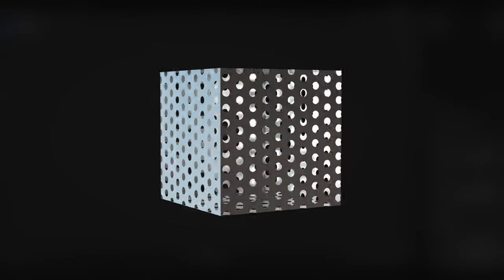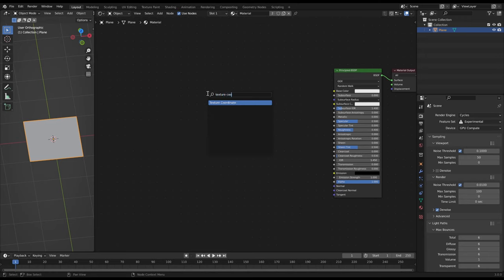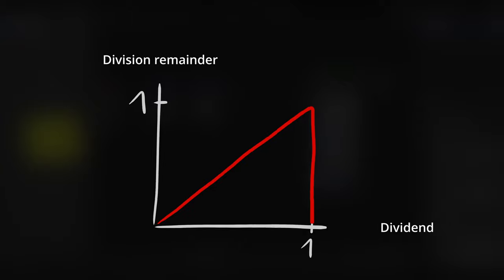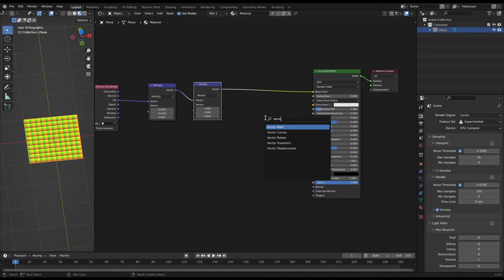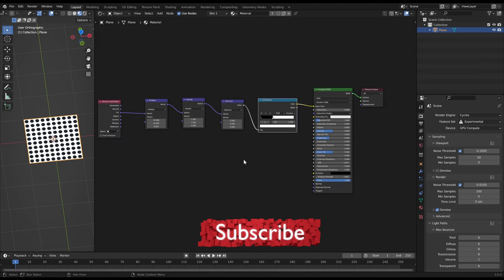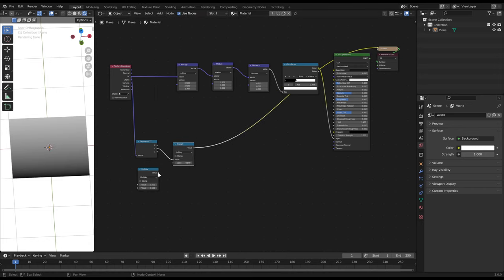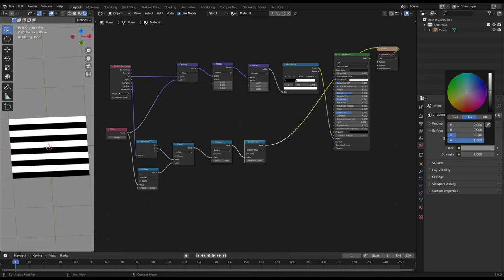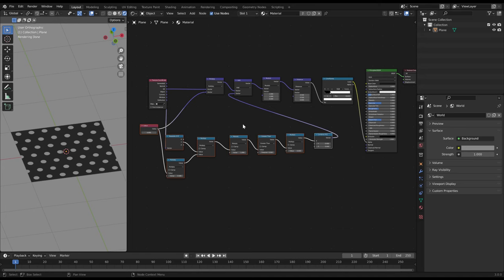Blender Tutorial - Procedural Hole Shader